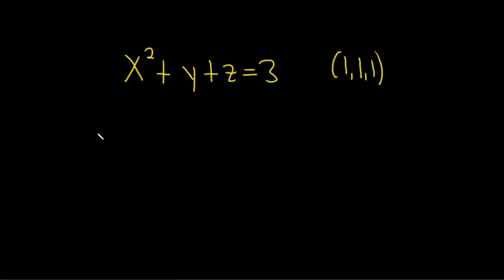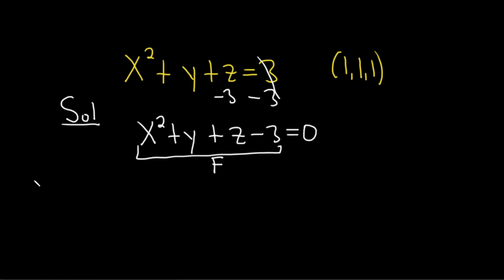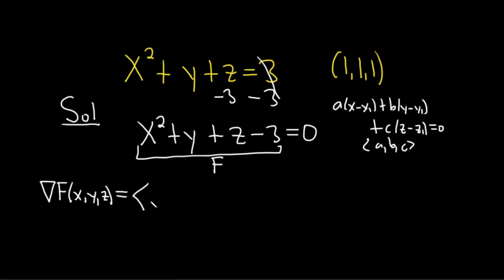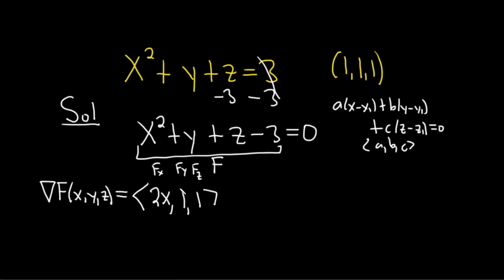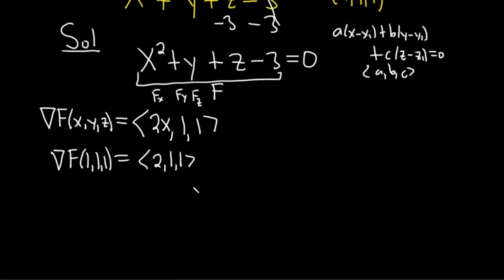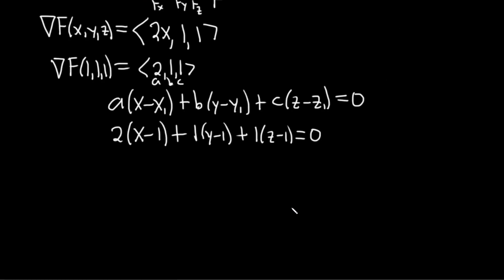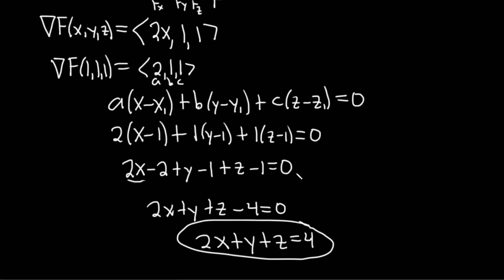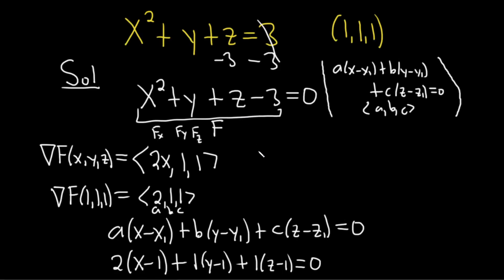Find the Equation of the Tangent Plane to the Surface x^2 + y + z = 3